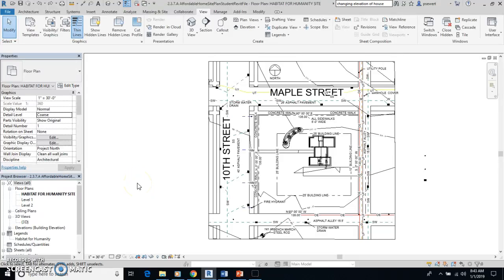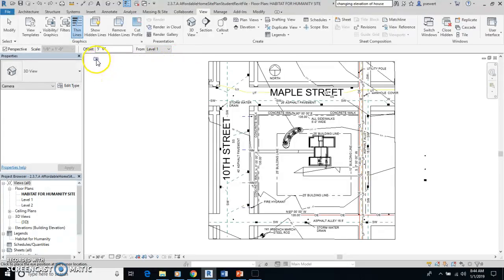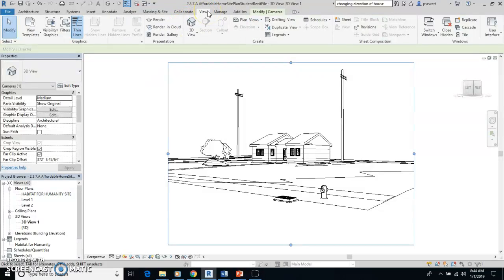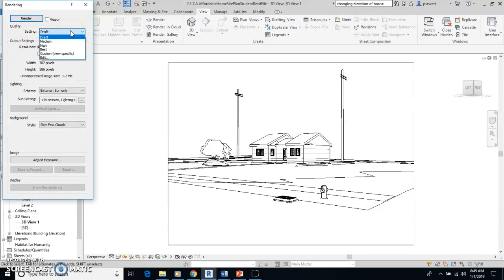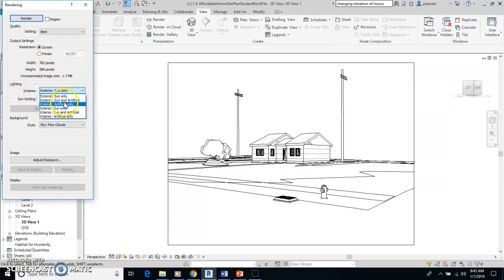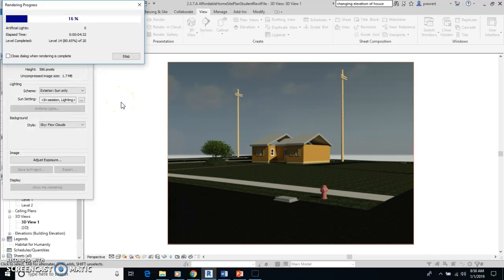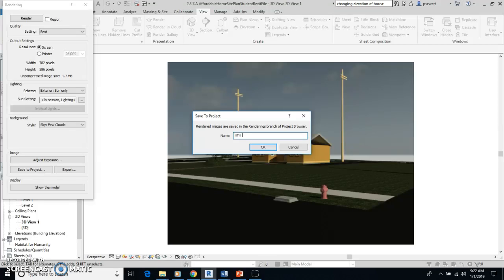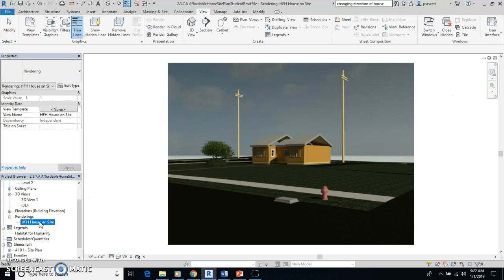Rendering the House on the Site Plan